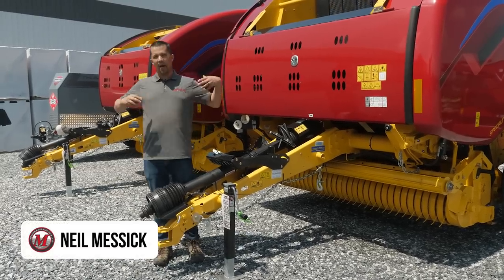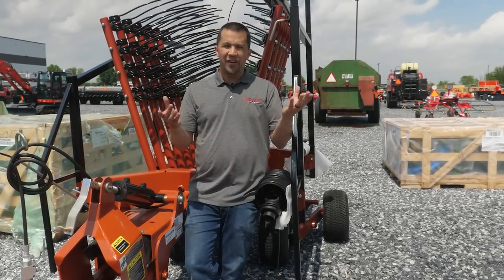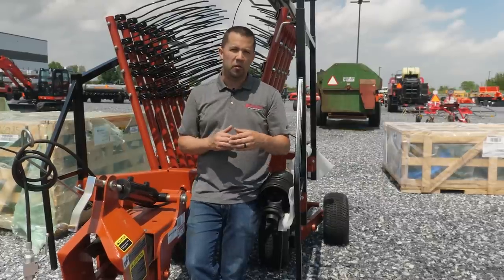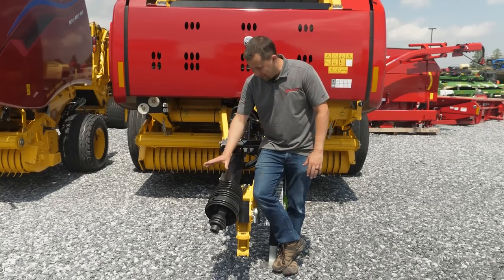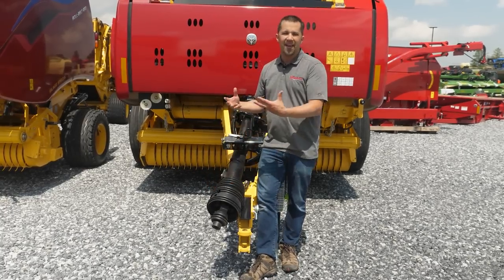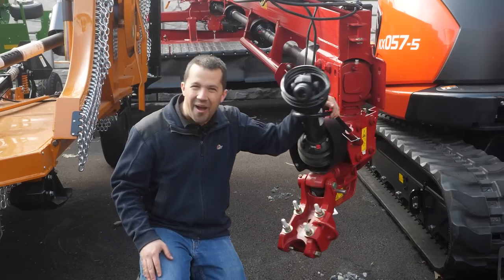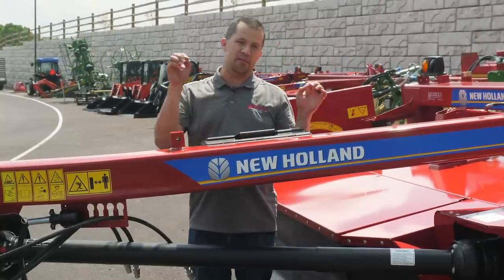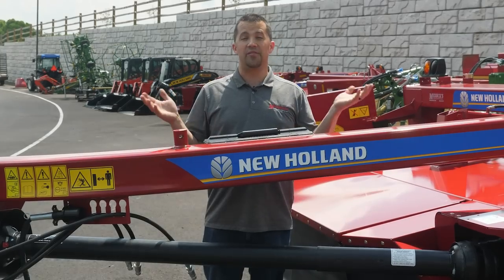3 Different Types of PTO Yokes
We commonly see three different types of PTO yokes, and each of them operates slightly differently. Neil explains the differences in how each of these PTO yokes work and in what situations they work best.